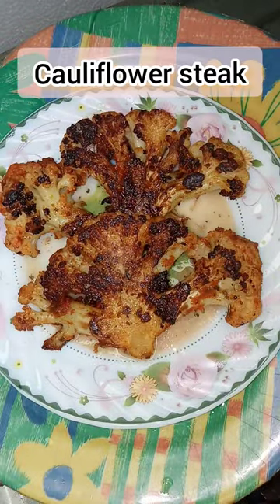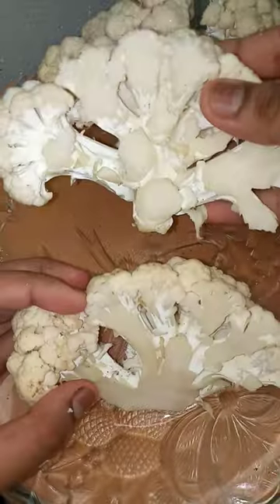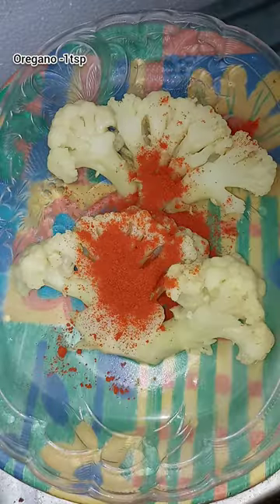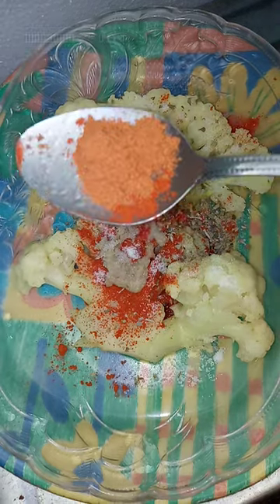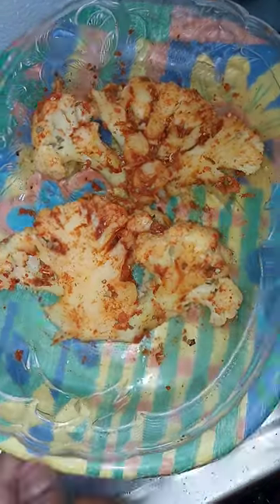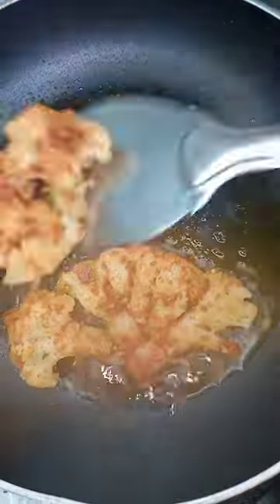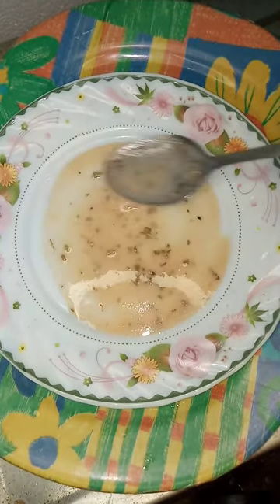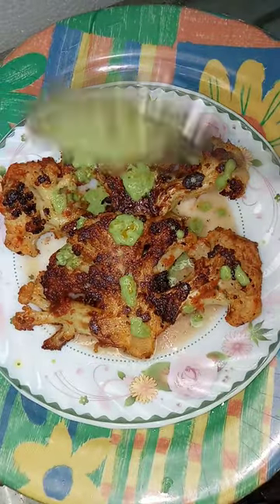😱5 star hotel style cauliflower easy to make🤤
😱5 star hotel style cauliflower easy to make🤤 @najusirtajfoodvlog

cauliflower steak
cauliflower fry
cauliflower fry in Tamil
how to make cauliflower fry
cauliflower fry in Telugu
cauliflower pepper fry
cauliflower fry recipe in Tamil
cauliflower pepper fry in Tamil
cauliflower fry recipe
cauliflower
cauliflower recipes
cauliflower recipes in Tamil
cauliflower pakoda
cauliflower curry
cauliflower gravy
cauliflower 65 in Tamil
WhatsApp status
cooking videos in Tamil
shorts
viral